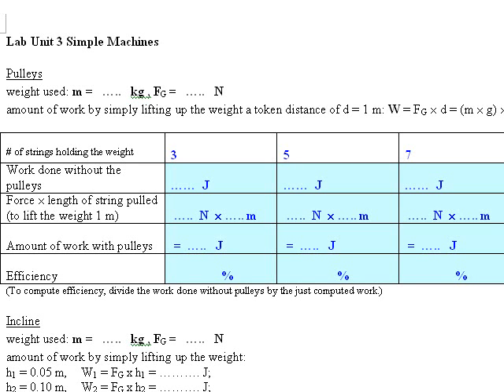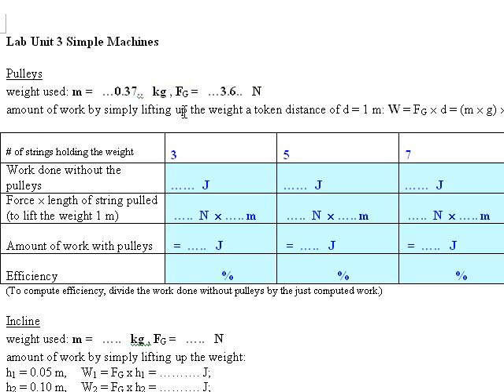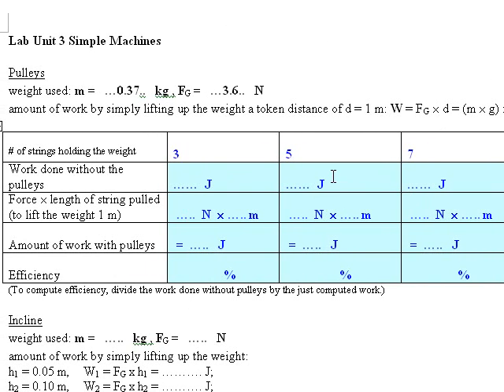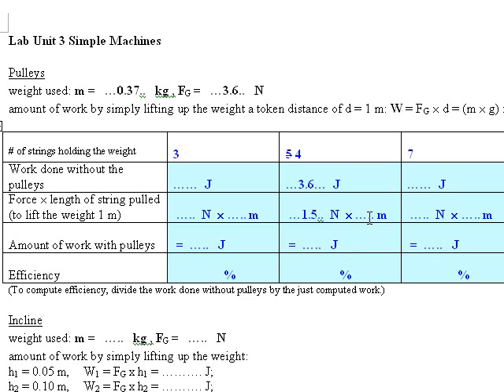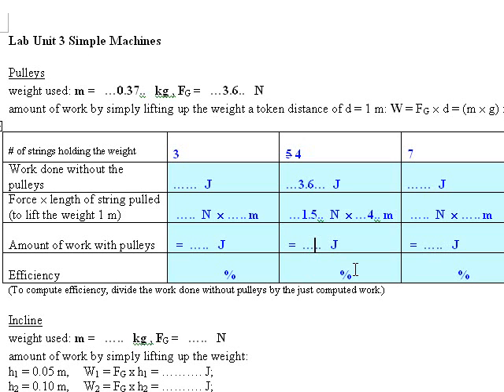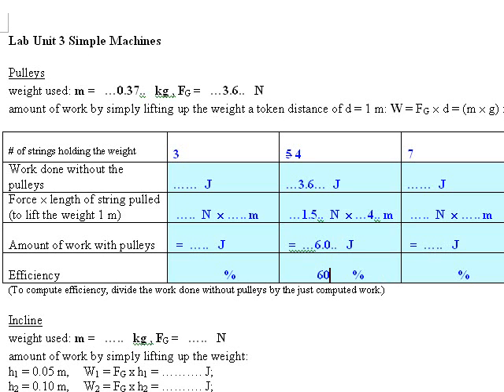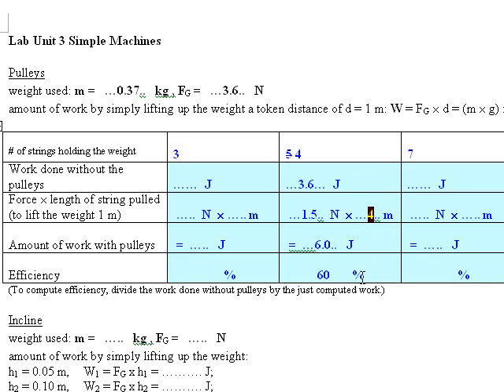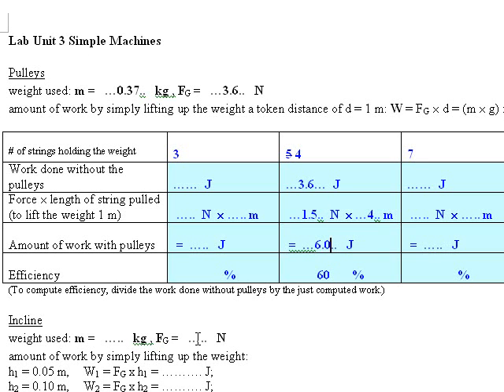Lab 6.1 pulleys calculations